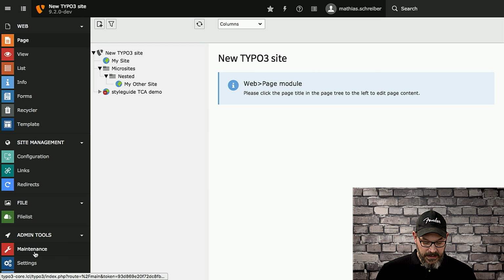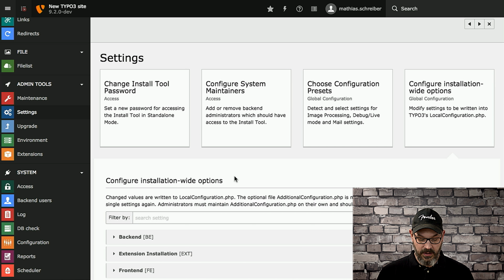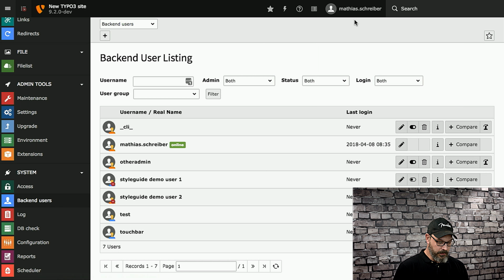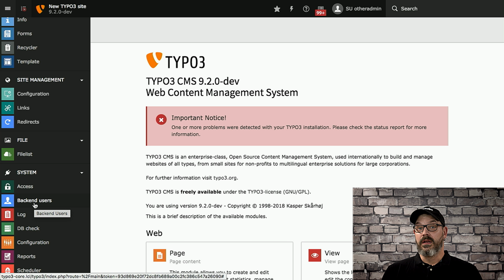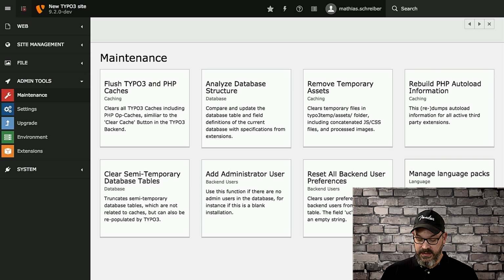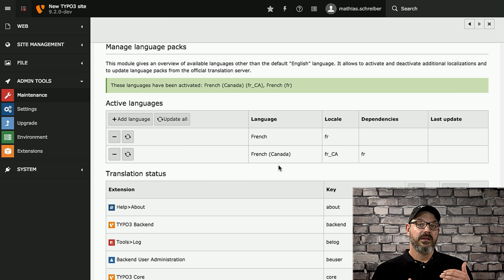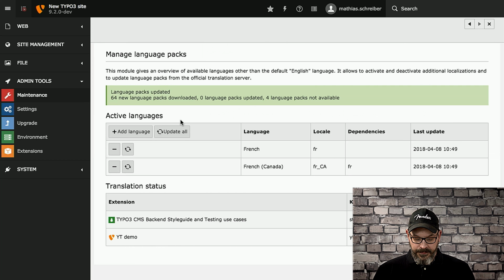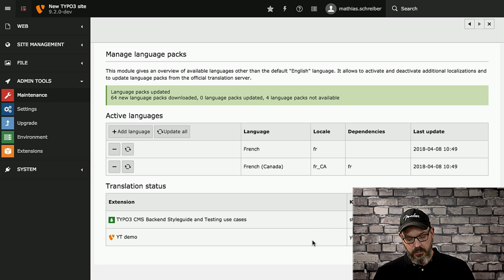Feature Demo - Changes to Backend Users